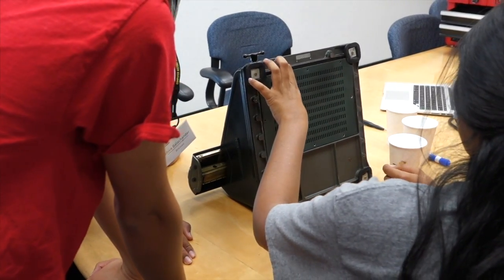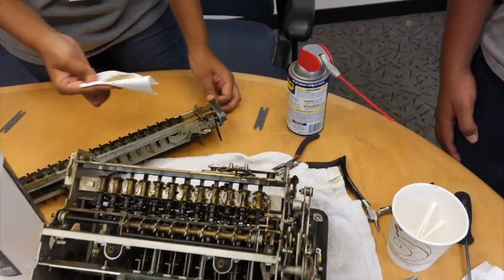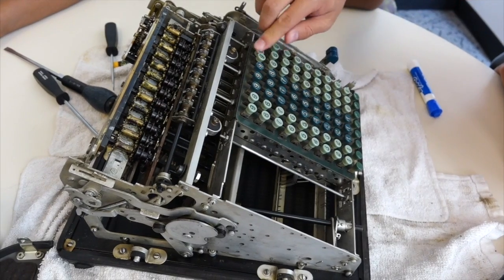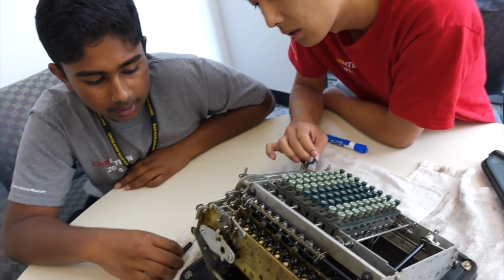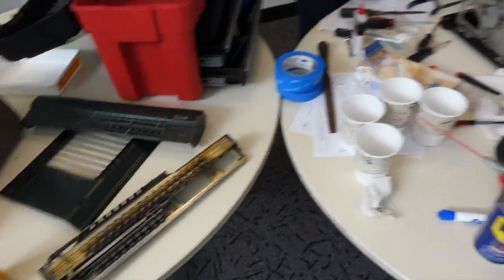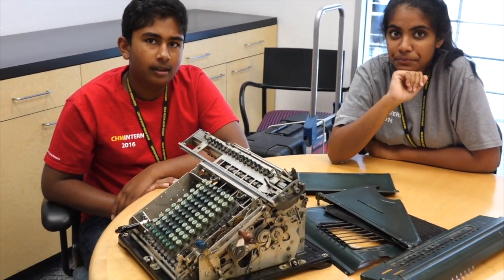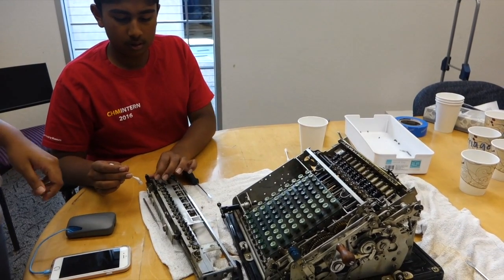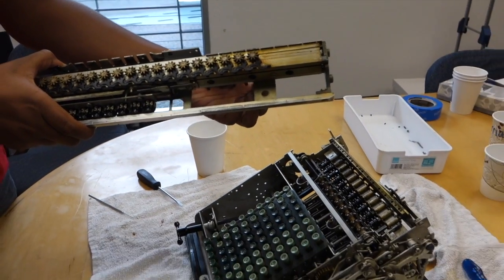Summer Interns vs. Friden H8 Mechanical Calculator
The Computer History Museum Summer Interns take on the Friden H8 Mechanical Calculator from 1941. Interns win ;-) .
Tim Robinson (who just got the best of show award at the VCF West festival ) has kindly donated a Friden H8 calculator to the Museum. It is entirely jammed - nothing moves. The Museum brilliant idea is to turn our summer interns loose on it! Well, not really that loose, I'll watch over closely... We could not find any documentation on the web about this early machine, and we have very limited time. So we'll discover as we go. Success not guaranteed...